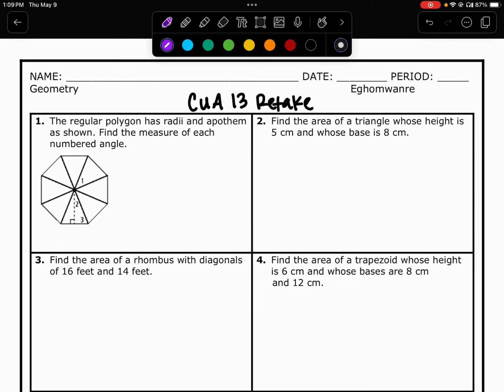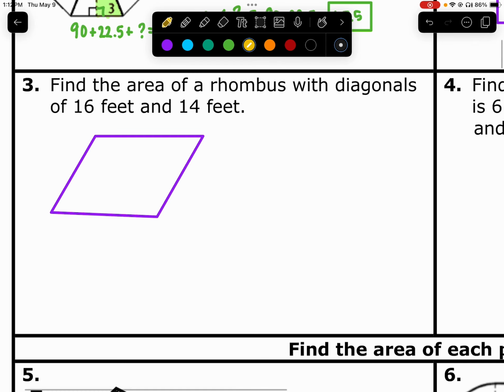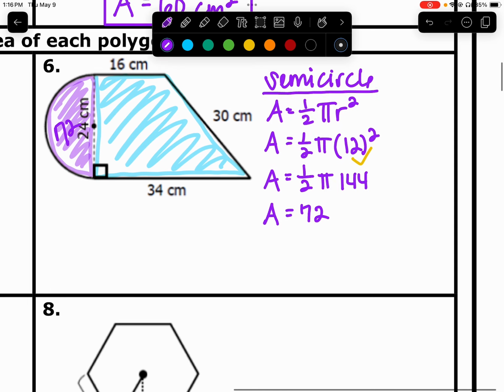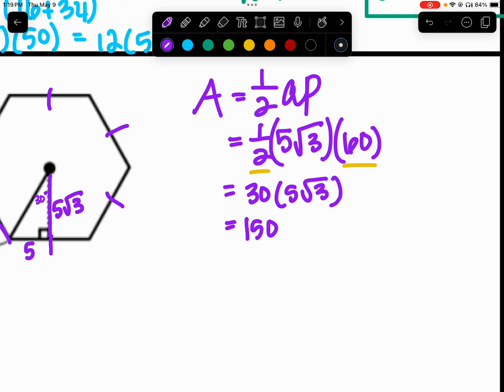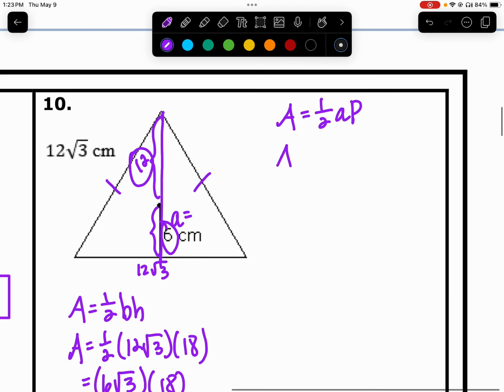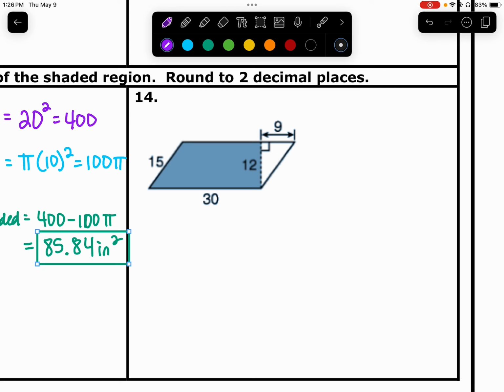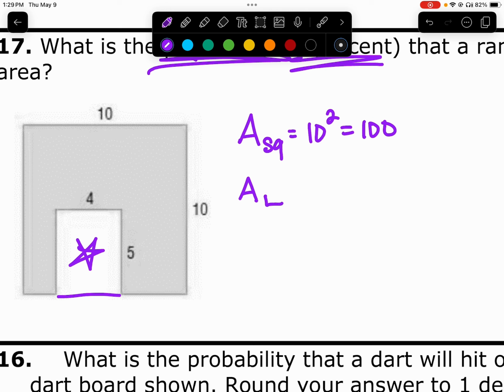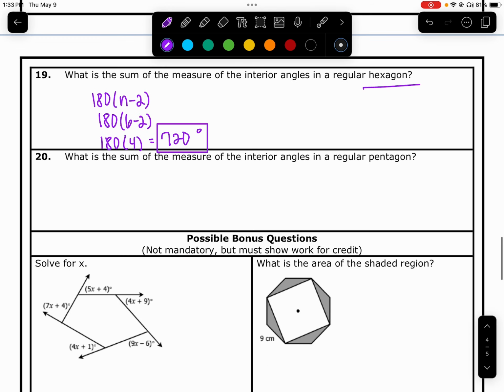GEOM CUA 13 Retake